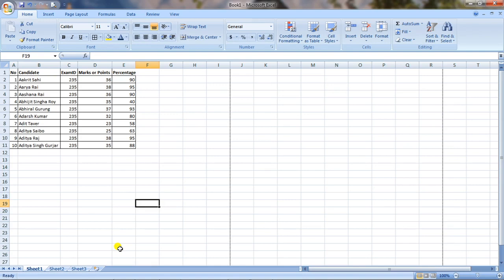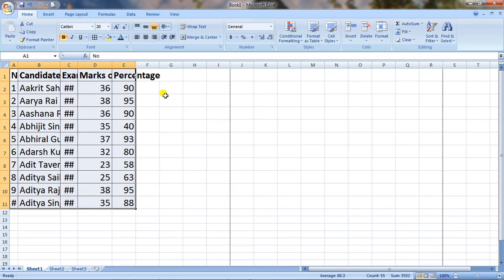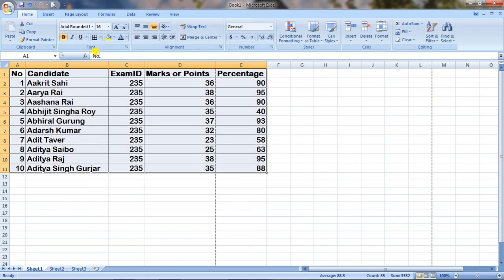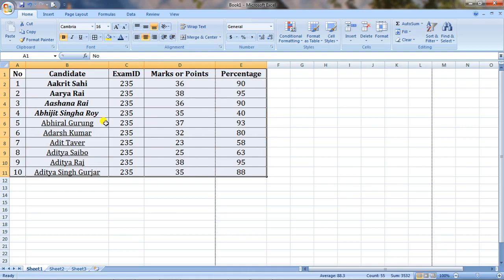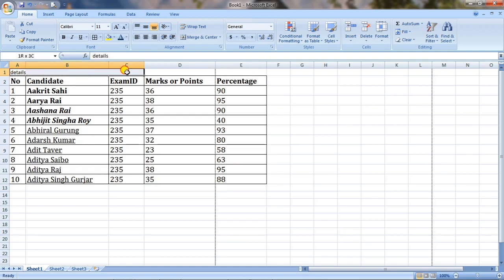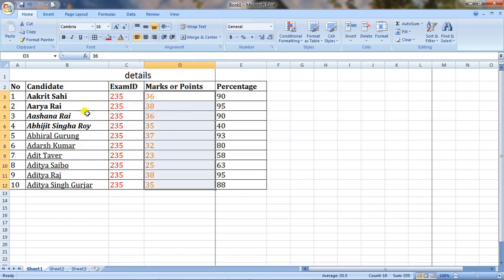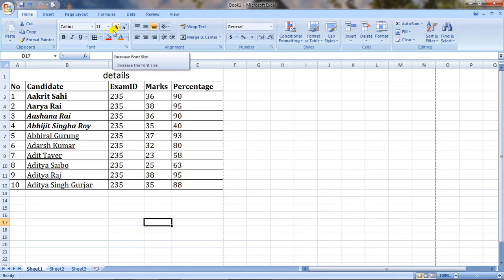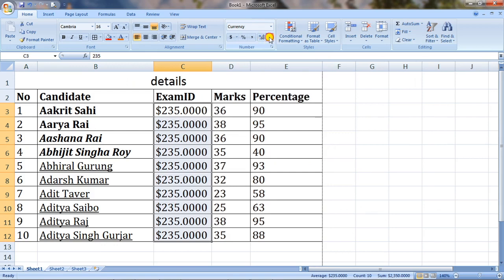Microsoft Excel | Part-2 | Formatting Data | Bits & Bytes | Bappa Chakraborty